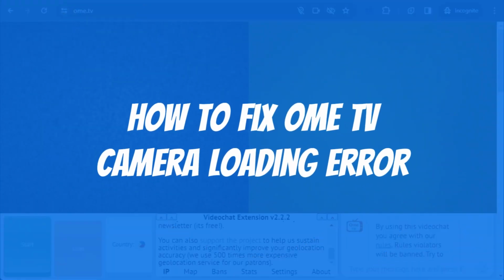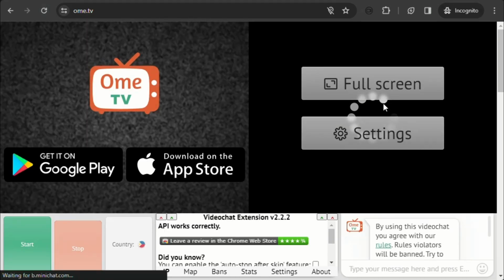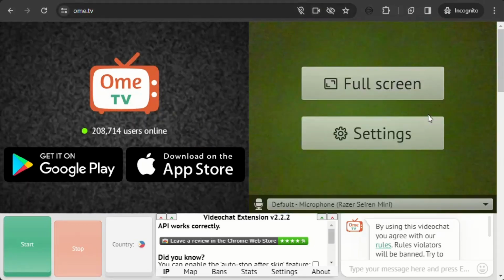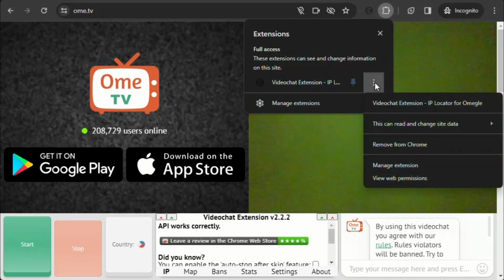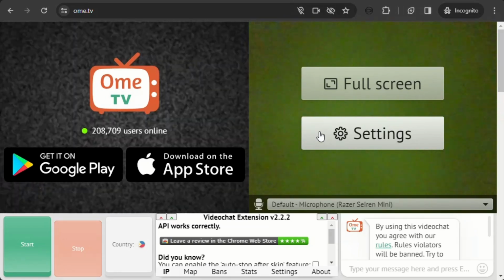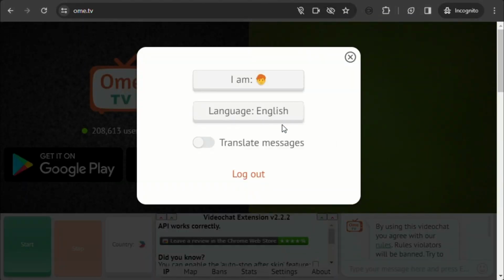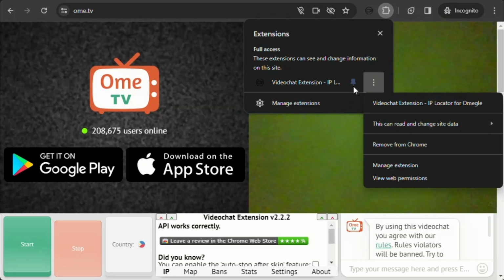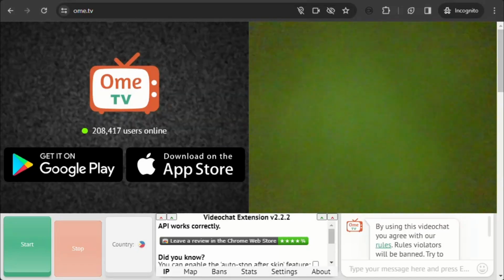How to Fix Ome Tv Camera Loading Error (Best Method)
In this video, we're going to show you the best way to fix Ome Tv Camera Loading Error. This method is going to work on most Ome Tv Models, and it's a quick and easy fix!

If you're experiencing problems with your Ome Tv (loading error, freezing, white screen), then this is the video for you. In this video, we're going to show you the best method for fixing Ome Tv Camera Loading Error. This fix is going to work on most Ome Tv Models, and it's a quick and easy fix! So don't wait any longer, watch this video and fix your Ome Tv Camera Loading Error!